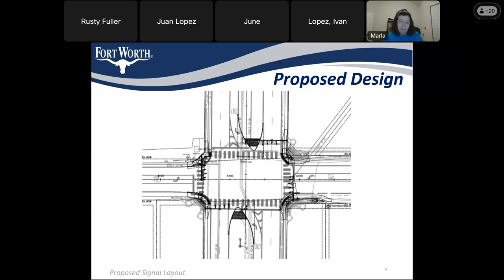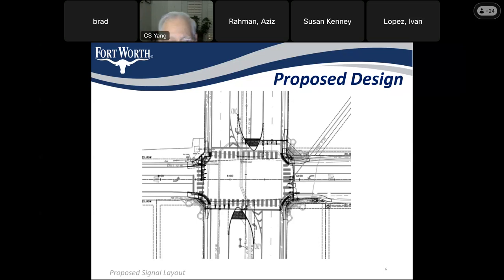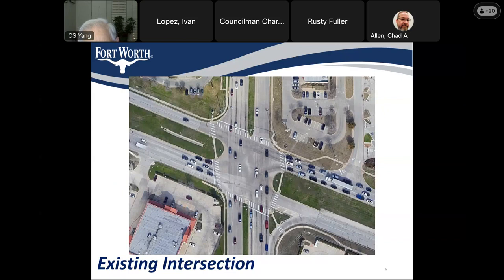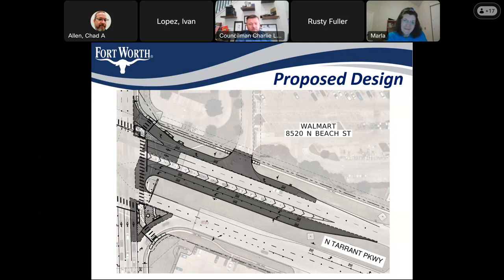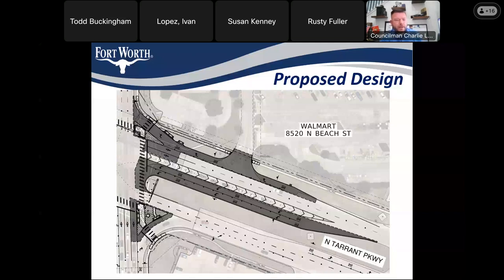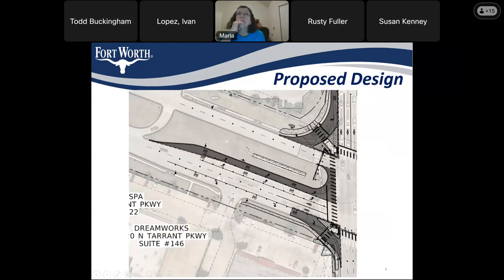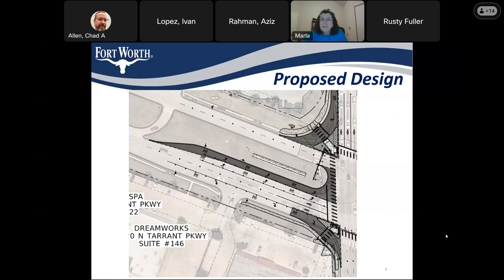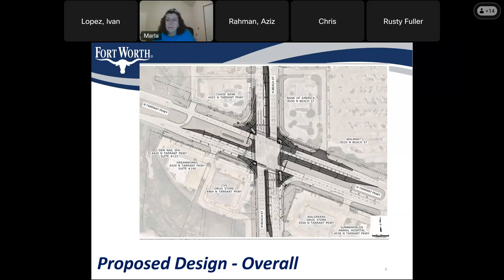North Fort Worth Projects Coming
North FW Projects Coming to your area! 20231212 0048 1